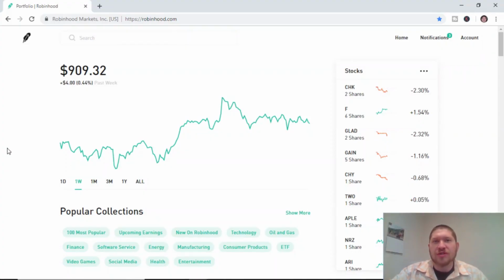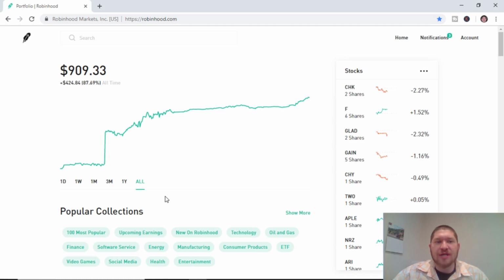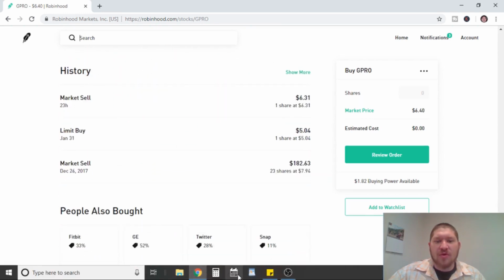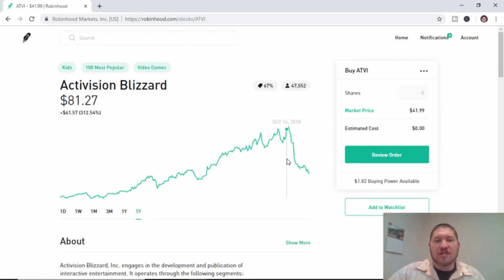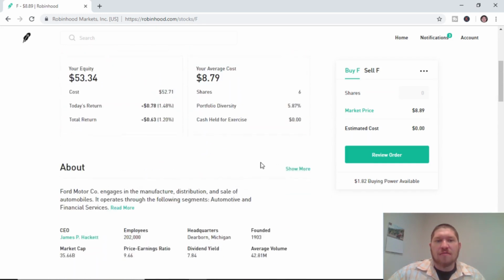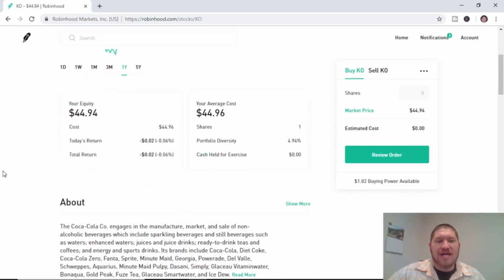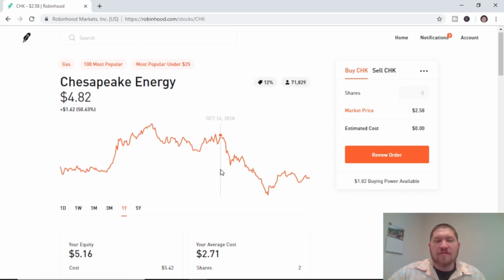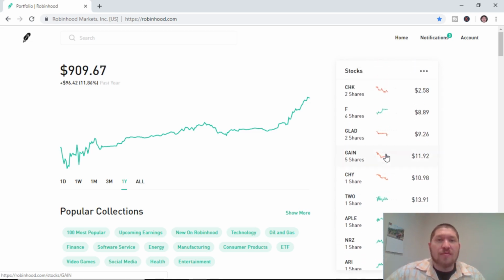whats inside my $900 robinhood portfolio